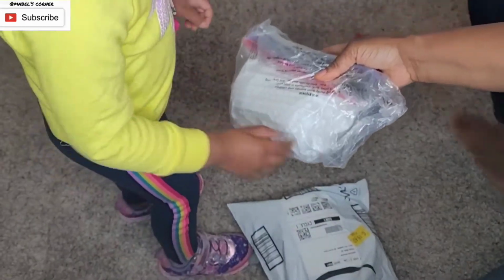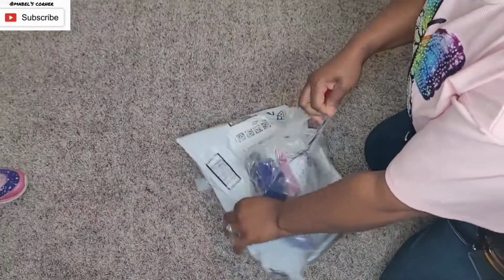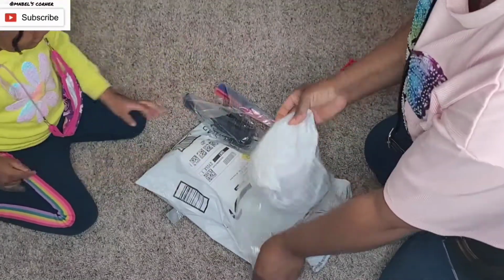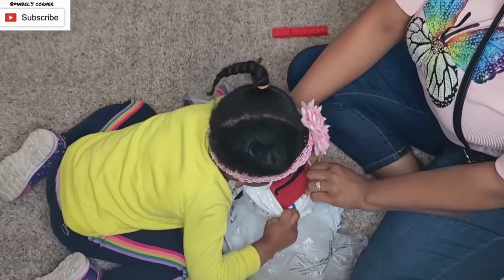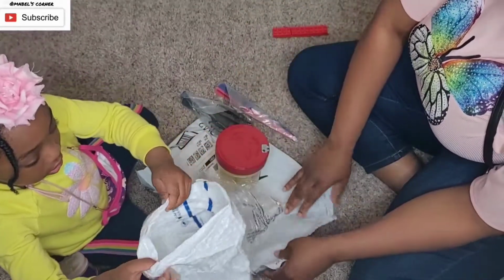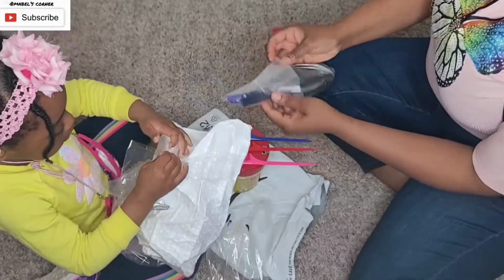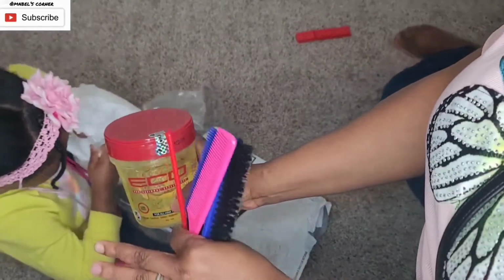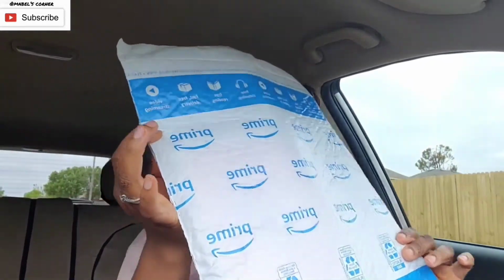VLOG - A Day In The Life, shopping, School Runs, etc... | MABELSCORNER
Decided to film a half day in my life vlog, I hope you enjoy watching this video.

PREVIOUS VIDEO LINKS (CLICK AND WATCH) and more